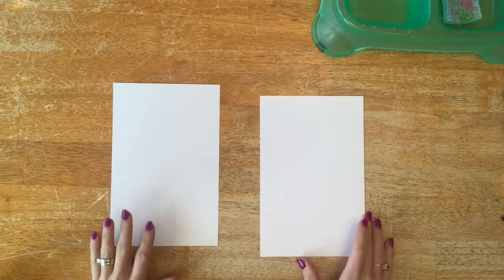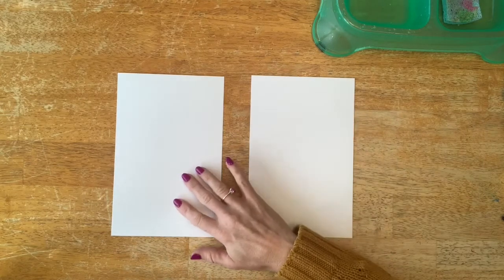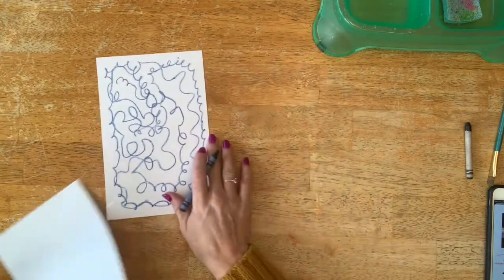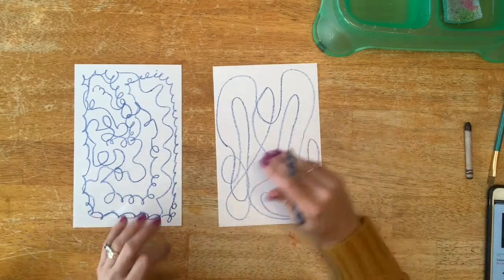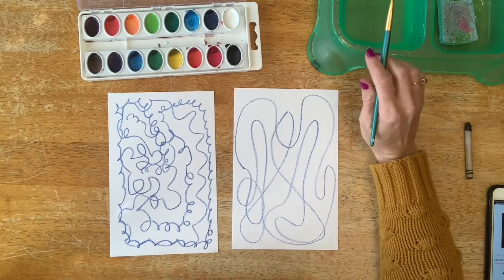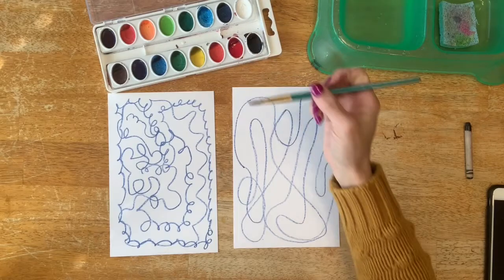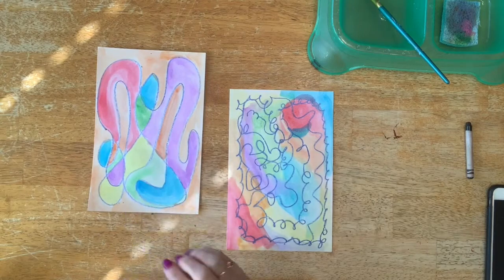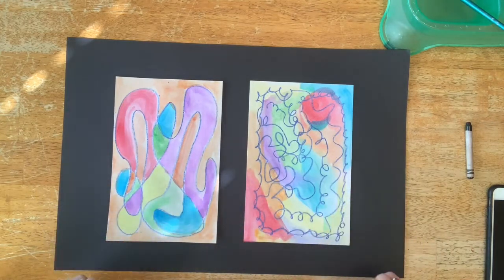Kindergarten: Movement & Tempo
Art is Everywhere Tk-5th Art Program

Project demonstration for Kindergarten:  Movement & Tempo